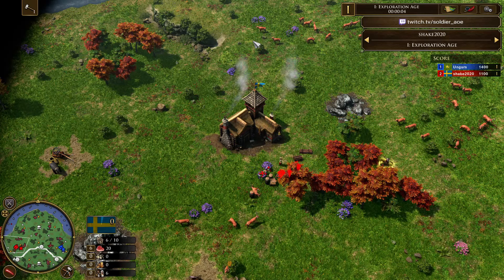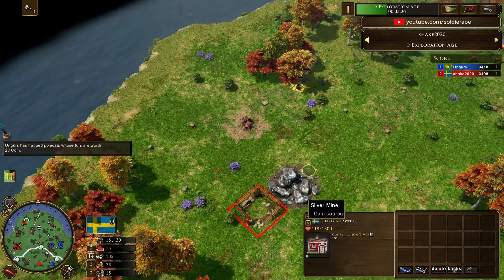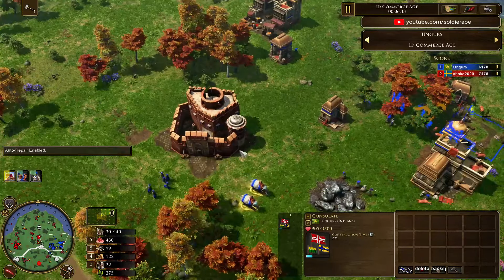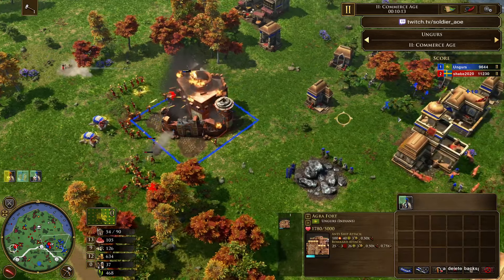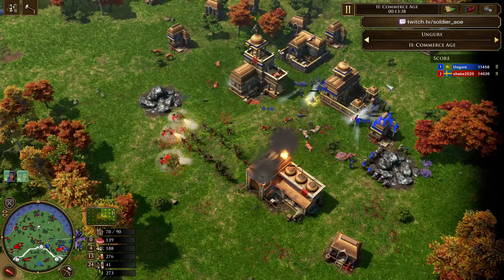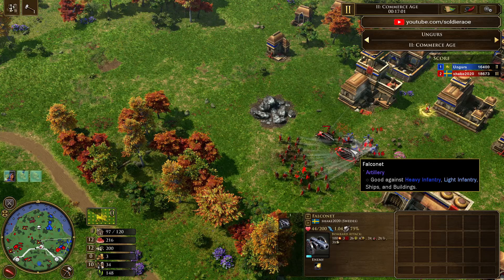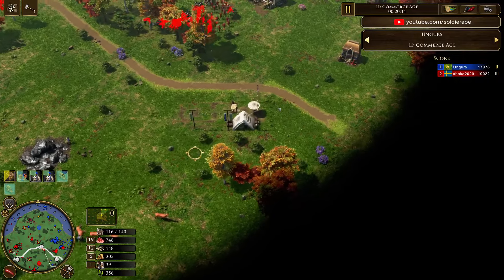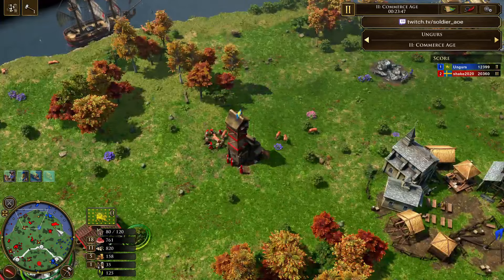[AOE3] You're Entering The Danger Zone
Age Of Empires 3 - Swedes vs Indians